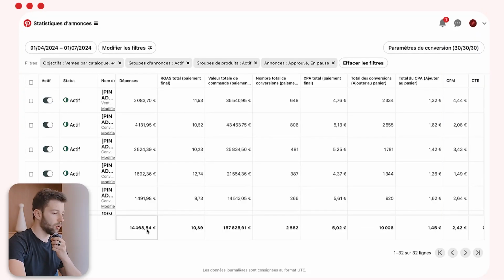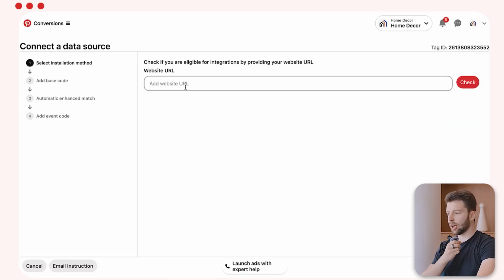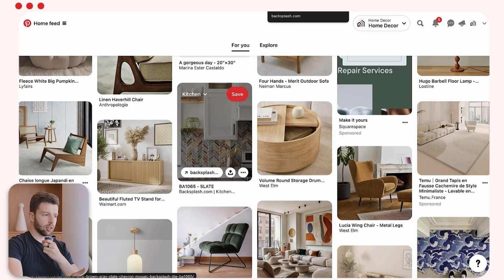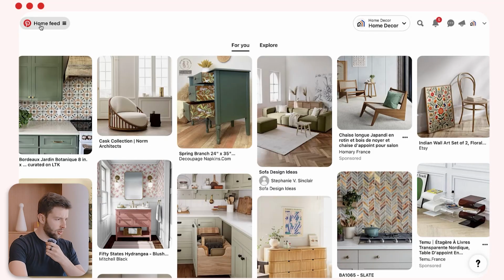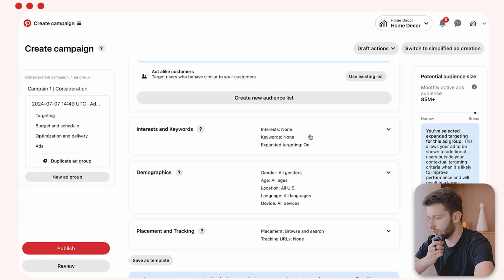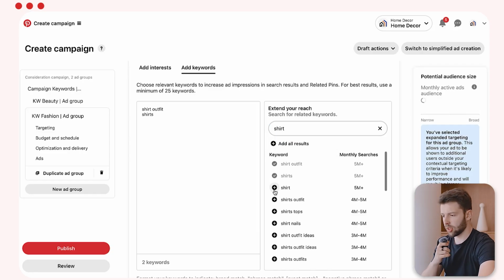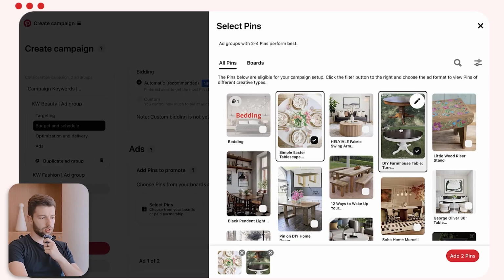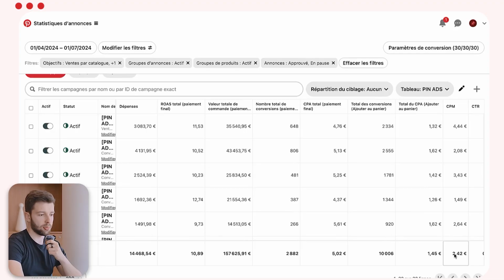The ONLY Pinterest Ads Testing Strategy You Need (€157k in 90 Days)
Discover the Pinterest Ads testing strategy that generated €157,000 in 90 days with 10x ROAS. This complete tutorial reveals how to achieve €2.40 CPM (vs €10+ on Meta) using my exact interest vs keywords framework that scales Pinterest campaigns in 2025.

📌 Discover the most effective Pinterest Ads method to boost your sales in 2025 with ROAS above 5

👨‍💻 Who am I to talk to you about Pinterest?

Over four years ago, I decided to venture onto Pinterest with one goal in mind: to escape the competition and limitations of Facebook Ads.

After many difficulties and failures, I managed to earn my first few thousand euros within a few months, solely thanks to Pinterest.

I was quickly able to assist major E-commerce businesses, dropshippers, and infopreneurs across various industries in generating several million euros both organically and through paid methods.

This led me to create Pin Ads. The first French agency dedicated exclusively to Pinterest and Pinterest Ads. We are currently excelling over 100 clients in this underutilized market.

Having struggled to get started on Pinterest, I am sharing this with you on YouTube. What I wish I knew at the beginning. To succeed on this platform. 📌